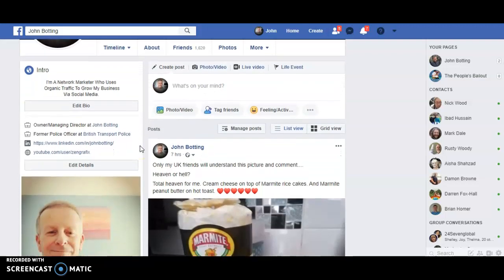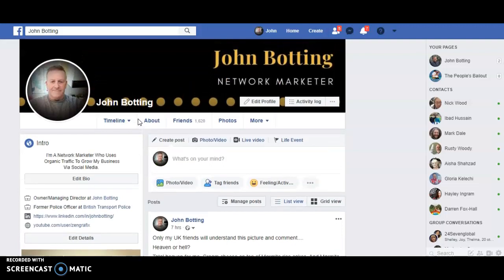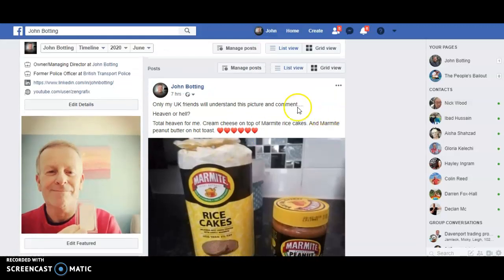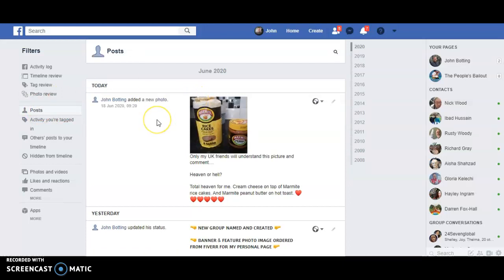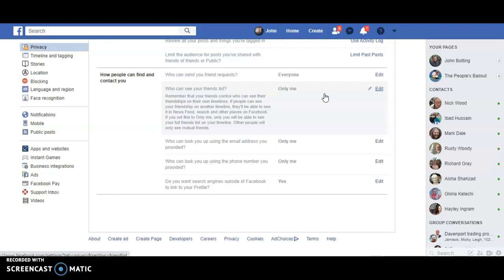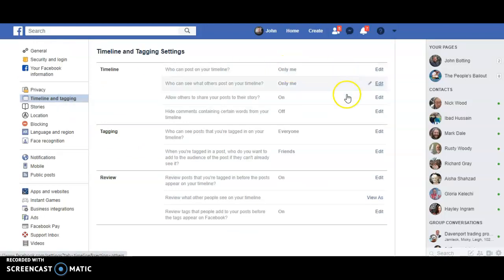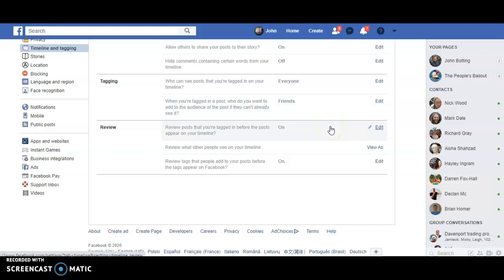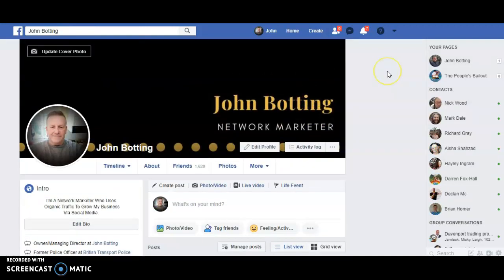How To Set Up Your Facebook Profile Correctly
It's really important to set up your profile correctly to protect yourself and to make the most of your profile if you are using it to promote a home based business.